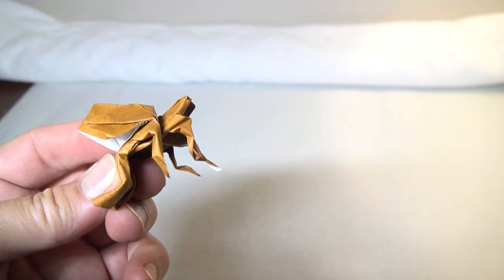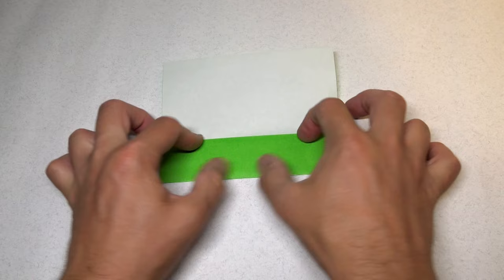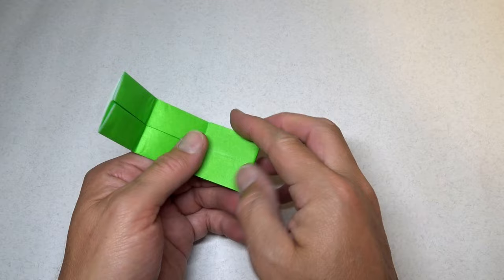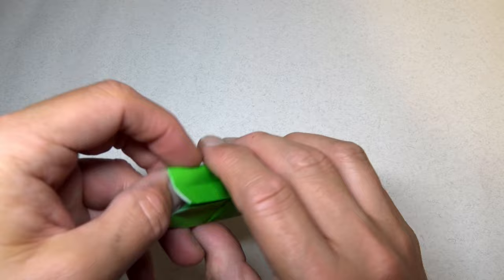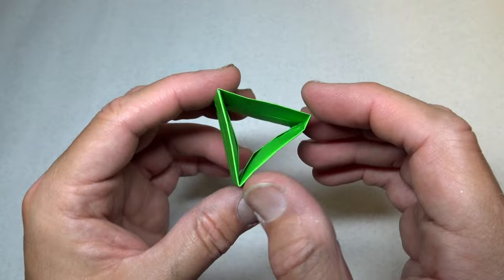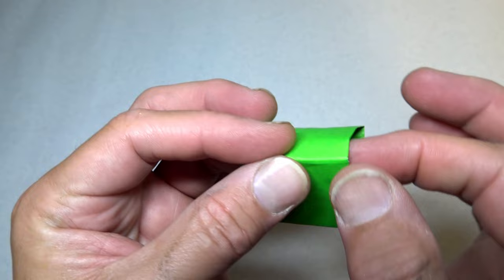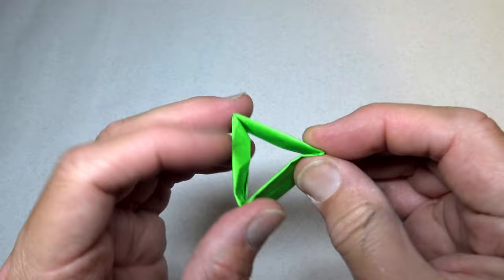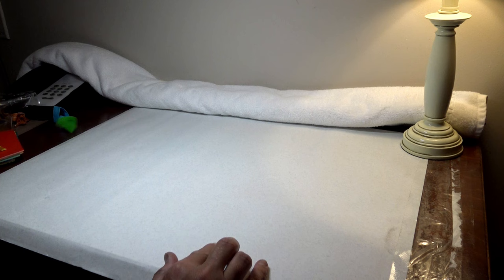How to make a SUPER Jumping Origami Arrowhead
[Simple] How to fold a Super Jumping Origami Arrowhead. This model jumps higher and farther than any other jumping origami models I've seen or folded! Also featured in this video. Special for members, I designed a Jumping Flea which you can get access to by joining membership (costs about $5/month)

The jumping arrowhead in this tutorial has a similar form as the Super Ninja Slingshot Arrowhead that I taught and both models can jump well and be used as a slingshot arrowhead. However, the one in this tutorial is larger and perhaps a little cleaner-looking.  It's funny I didn't even remember about the Slingshow Arrowhead until putting the last final touches on this video!  Luckily they are a bit different, but from a practical sense, they are probably interchangeable.  It's funny I never realized that the Slingshot Arrowhead could jump, but now that I think about it (I don't even need to fold it) I'm sure it can jump super well, maybe even as well as this model.

Hope you enjoy playing with this cool new jumping origami toy, and btw. This model can also be a jumping Star Trek logo / Star Trek badge. Beam me up Scotty!

2. Book a private origami Zoom tutoring session

6: Please tell your friends about my channel.